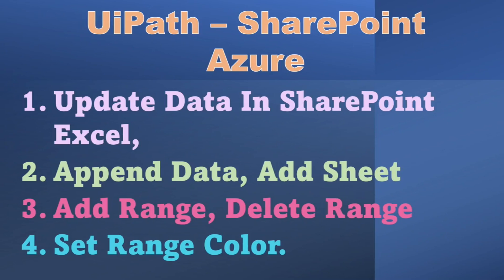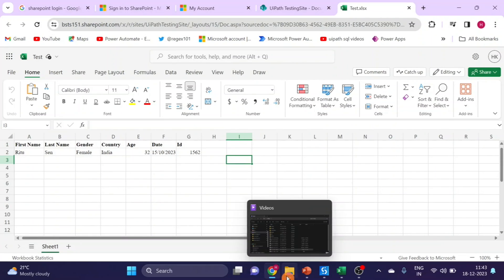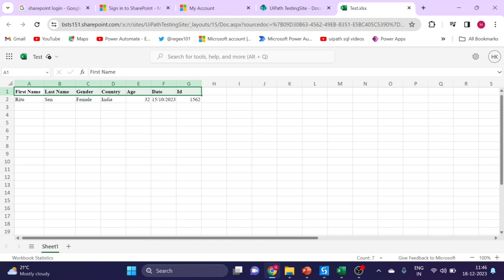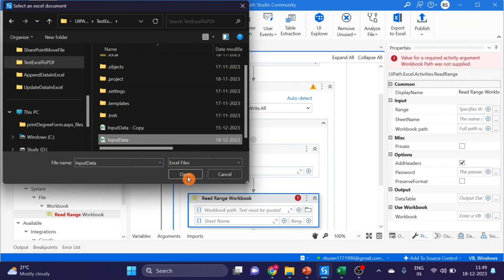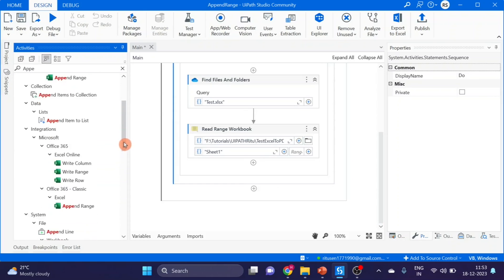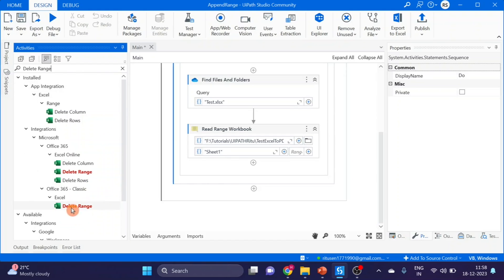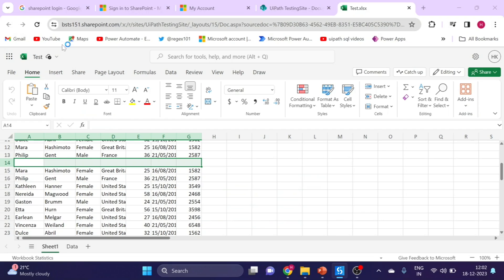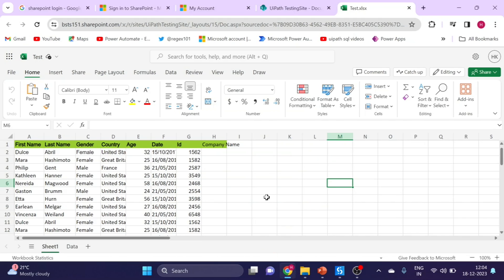UiPath Data Actions in SharePoint | Delete Data, Append Data, Update Data, Add Sheet, Set Colour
00:00 UiPath Integration with SharePoint
03:39 UiPath How to Update Data in SharePoint excel
07:01 UiPath how to Append Data In SharePoint sheet
07:49 UiPath How to Add New Sheet In SharePoint Excel
08:43 UiPath How to Delete Range From Share Point Excel
09:42 How to Add Rage in SharePoint Excel
10:40 UiPath how to set Header colour in SharePoint Sheet\